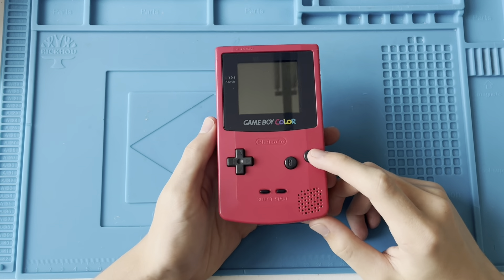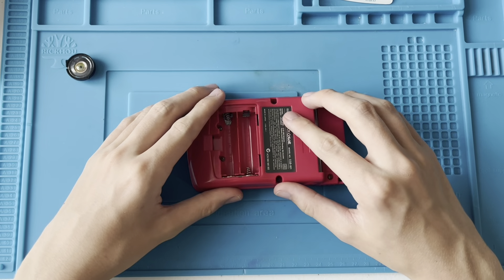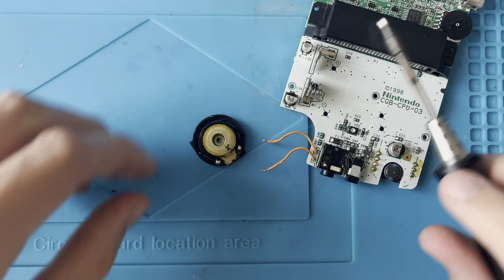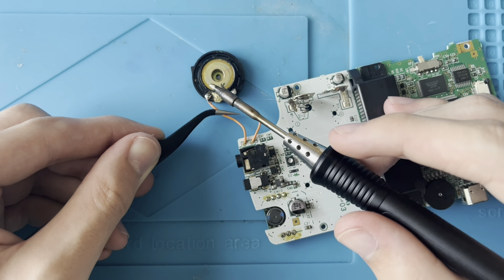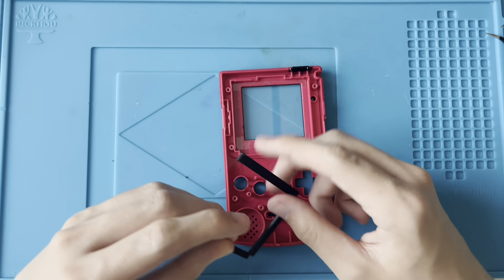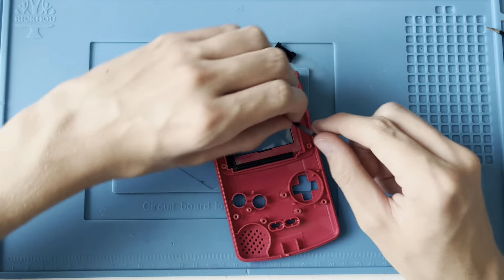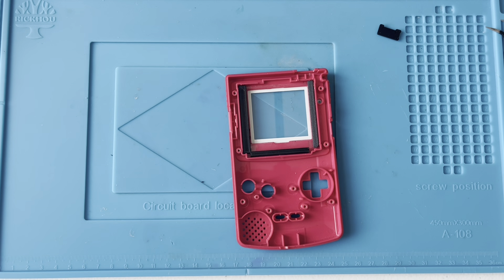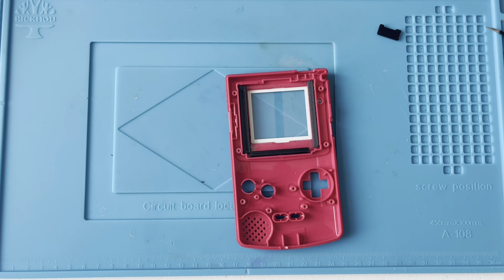Budget gameboy colour mod white and red with IPS screen